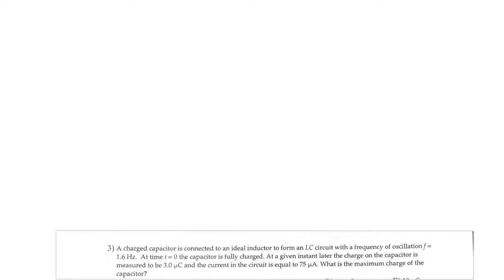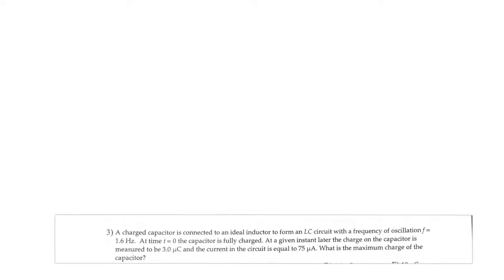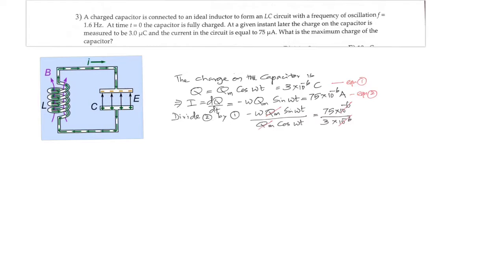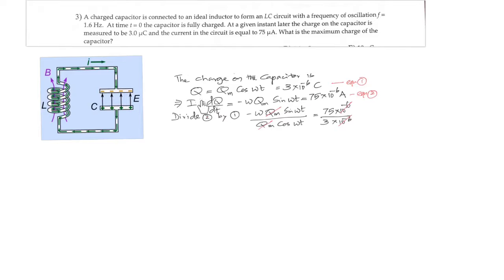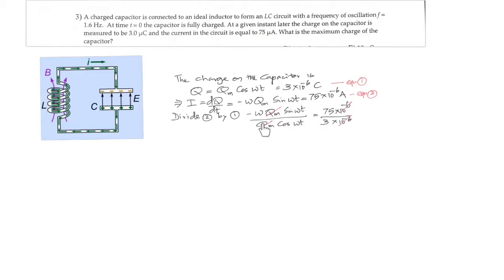Inductance - Capacitance Circuit